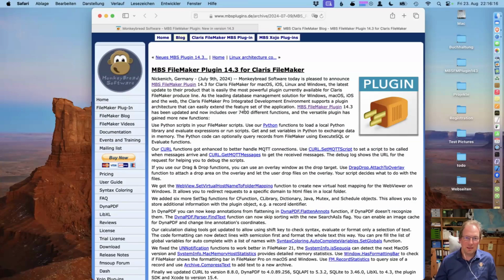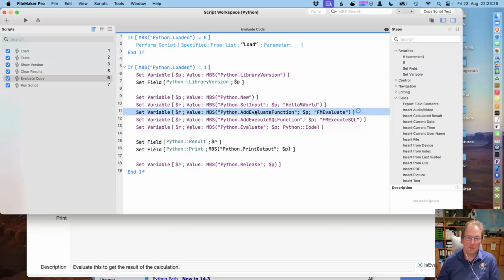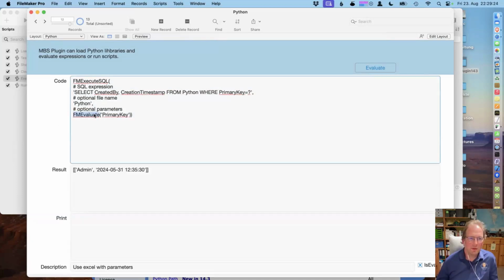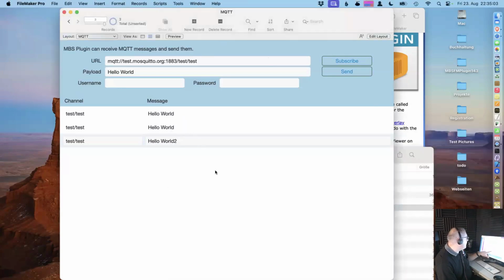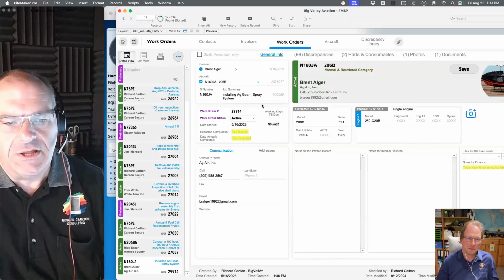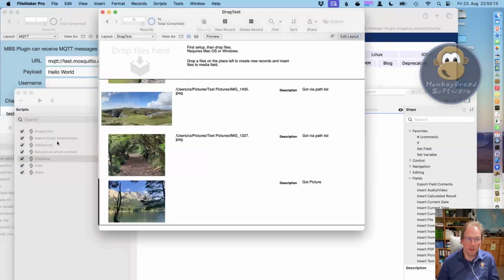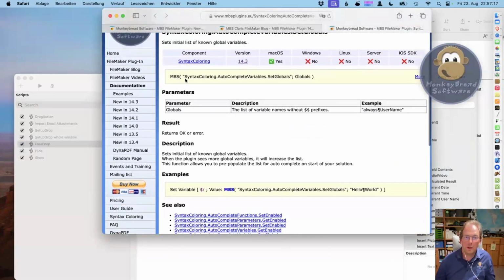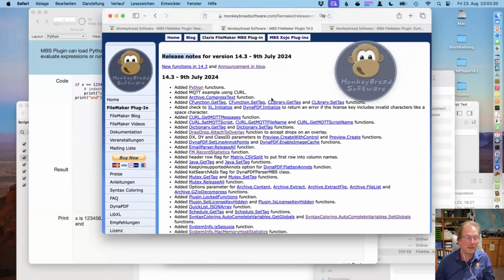The FileMaker MonkeyBread Plug-in - 14.3 Update with Christian Schmitz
Christian Schmitz returns to talk about all the updates to the MBS plug-in in version 14.3, with new python functions, syntax functions, drag and drop enabled on overlay, and more!

70 hours of video content AND one copy of Claris FileMaker Pro! 🎥

FMTraining.TV
2122 9th St., Suite 102

Imj3zEXXWfcYeEyeYrcWkMuJXeK4p6siBU/edit?usp=sharing